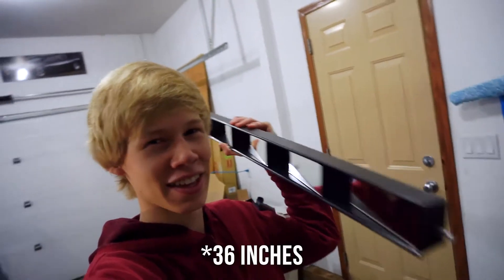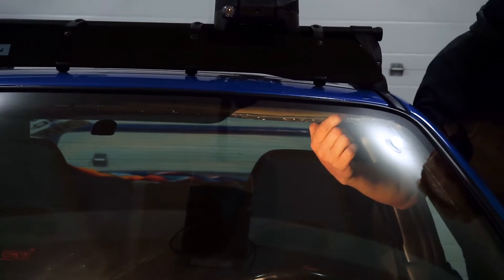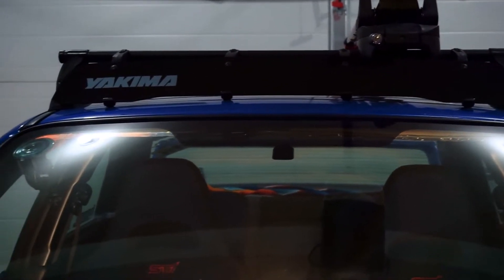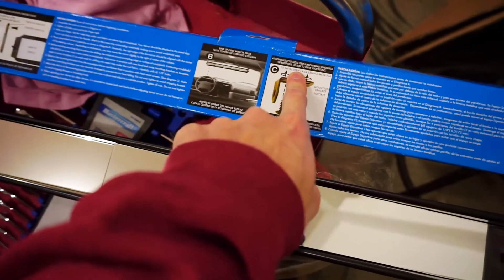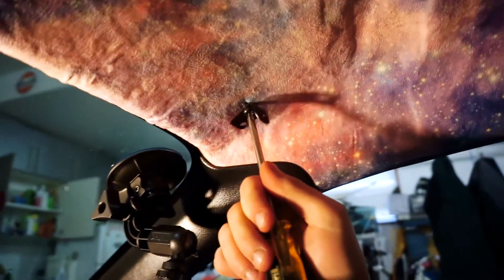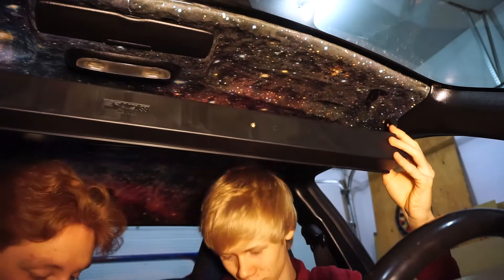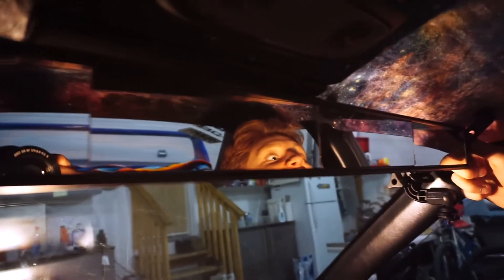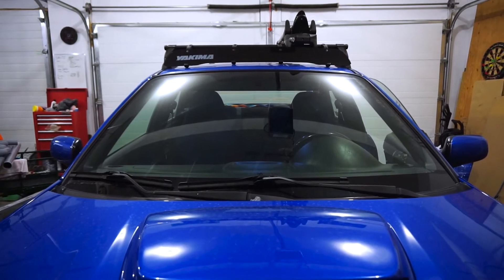Watch Me Transform My WRX STi With a Rally Wink Mirror!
In this video, I'll show you how I transformed my WRX STi with a Rally wink mirror. This DIY wink mirror is a simple and cost-effective way to dress up your car and add some style.

Whether you're a fan of rallying or simply want to add a bit of style to your car, this DIY wink mirror is the perfect solution! Watch me install it on my WRX STi in just a few minutes, and see the difference for yourself!